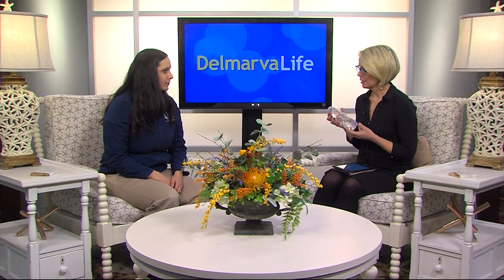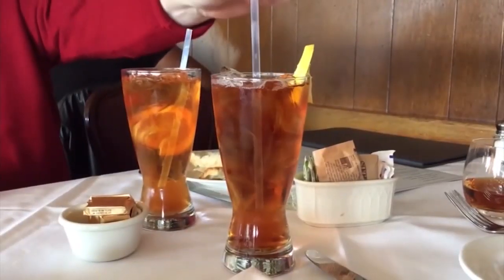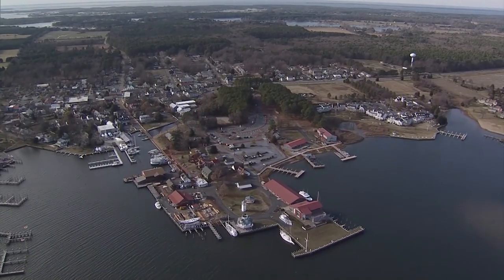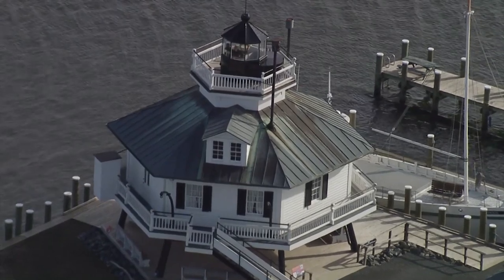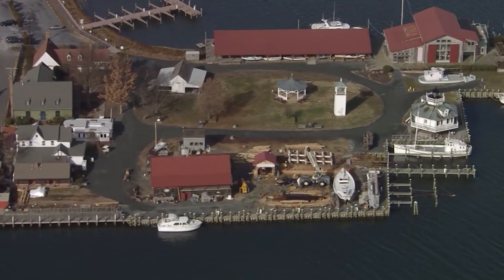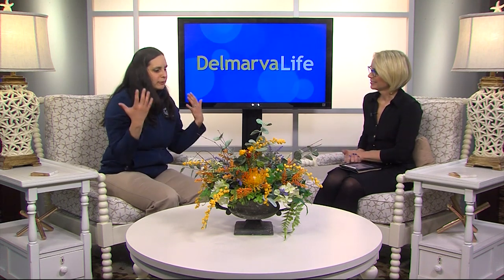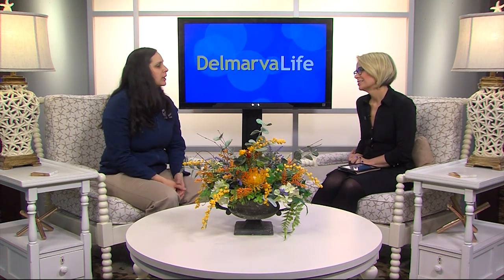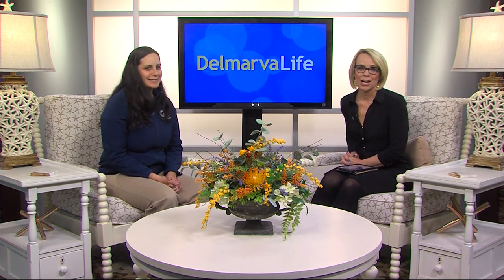Chesapeake Bay Maritime Museum, Single-Use Plastic Free Museum